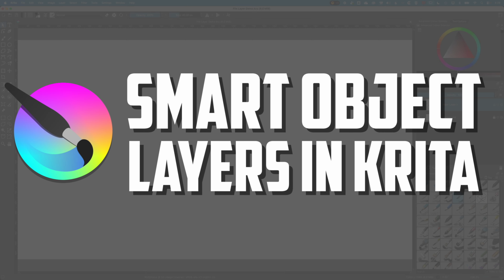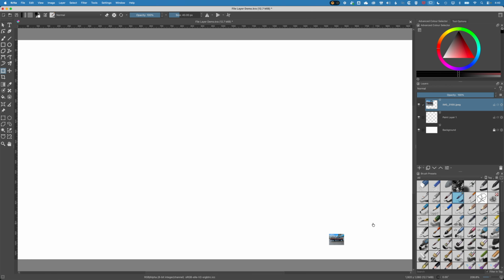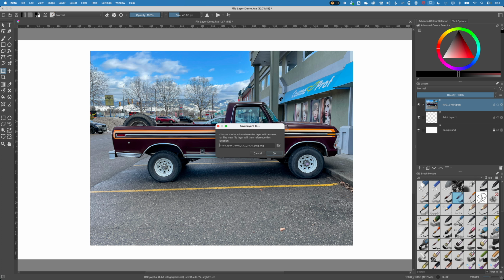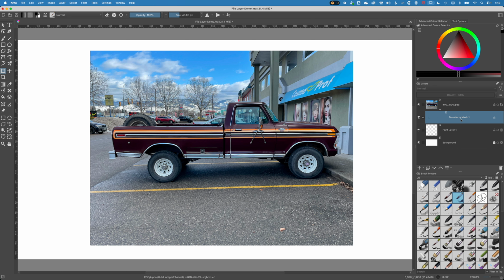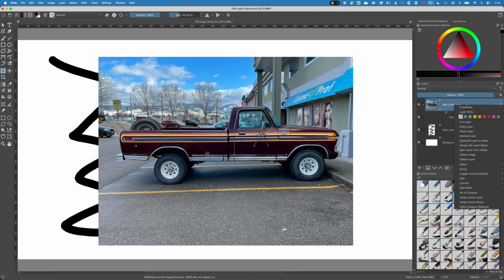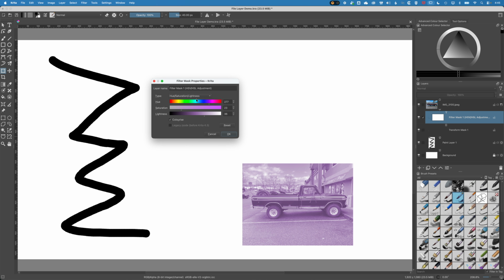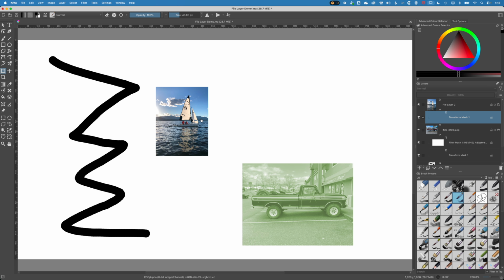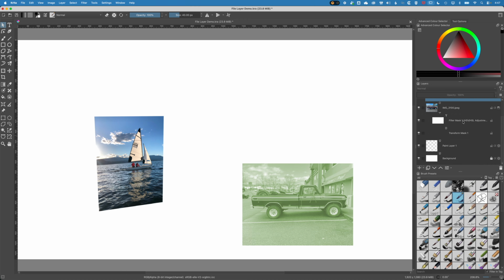How to Resize Images in Krita Without Losing Quality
Learn how to resize images in Krita without losing quality using file layers and transform masks.

This is Krita’s non-destructive alternative to Photoshop Smart Objects.

If your images look blurry or pixelated after resizing in Krita, this video explains exactly why — and how to fix it properly.

You’ll learn how Krita handles image scaling, why quality is lost on normal paint layers, and how to use file layers and transform masks for a fully non-destructive workflow.

This is the closest Krita equivalent to Photoshop Smart Objects.

What you’ll learn:
• Why resizing paint layers causes quality loss
• When resizing is safe — and when it isn’t
• How file layers preserve image quality
• How transform masks work in Krita
• How to resize images non-destructively
• How file layers update automatically when edited
• Using filter masks alongside transform masks

This workflow is ideal for:
• Illustrators
• Concept artists
• Designers moving from Photoshop to Krita
• Anyone working with large images or repeated resizing